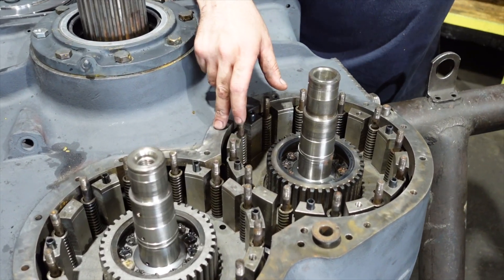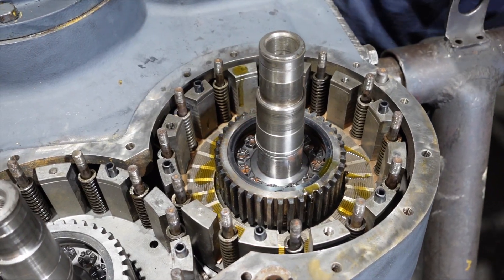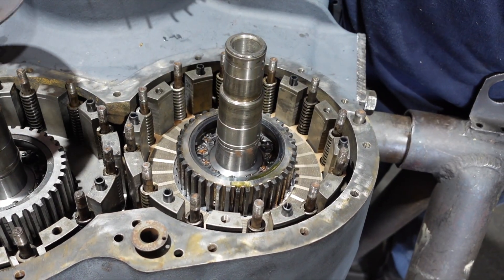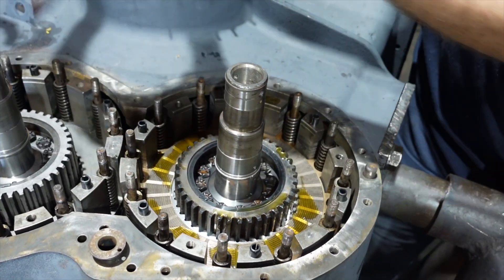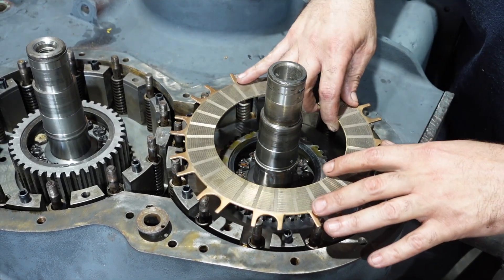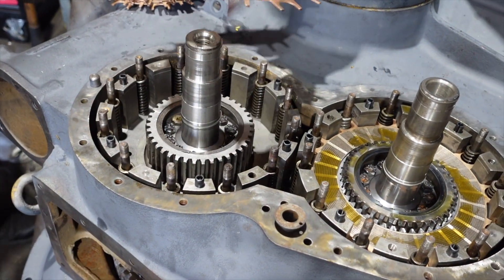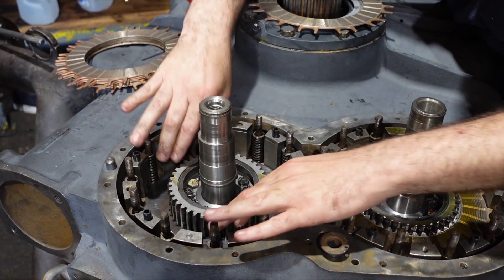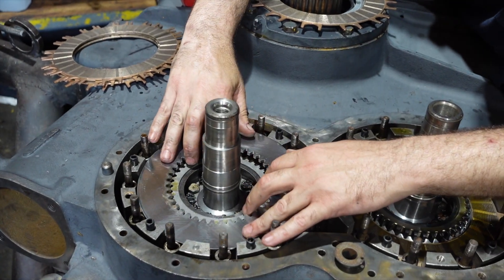Twin Disc MG514C - Plate Kit Installation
⚙️ Twin Disc MG514C – Plate Kit Installation | DIESELPRO.COM
In this video, Diesel Pro Power demonstrates the installation of plate kits into a Twin Disc MG514C marine transmission. Plate kits—also known as clutch plate kits—are a critical component of any marine gearbox, responsible for engaging and disengaging forward and reverse gears through hydraulic pressure and mechanical friction.

The Twin Disc MG514C is a widely used marine transmission in tugboats, commercial fishing vessels, and offshore workboats. Over time, clutch plates wear down due to heat, load, and repeated engagement cycles. Proper installation of new plate kits ensures smooth shifting, reliable torque transfer, and optimal performance under load.

This video shows the methodical installation of both steel and friction plates, offering a valuable visual reference for anyone performing a transmission rebuild or service. You’ll see how the plates are stacked in the correct order, oriented with precision, and checked for alignment and seating inside the clutch pack housing.

⚠️ This video is for demonstration purposes only. It does not include clearance checks, torque specs, or hydraulic pressure settings. Always refer to the official Twin Disc service manual for detailed installation instructions and specifications.

🔍 What You’ll See in This Video:
-Step-by-step installation of clutch plate kits into a Twin Disc MG514C
-Proper orientation and alternation of friction and steel plates
-A look at the clutch housing and engagement assembly
-Clean, professional assembly practices used in marine gearbox service

Tips for ensuring correct stack height and alignment prior to final assembly

This video is ideal for marine diesel technicians, shipyard rebuilders, and vessel engineers working on Twin Disc marine transmission systems who need to replace or service clutch plates as part of a rebuild.

🧰 Need Plate Kits or Parts for MG514C?
Diesel Pro Power offers complete plate kits, gaskets, seals, and overhaul components for the Twin Disc MG514C and other marine transmissions. All parts are built to OEM spec and available for fast worldwide delivery.

Our expert support team is ready to help you select the right parts for your application.